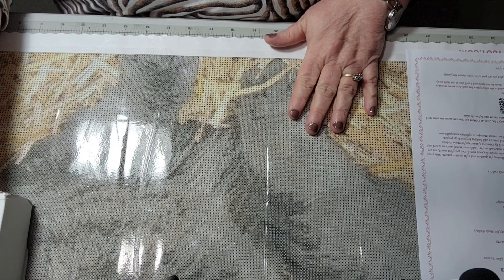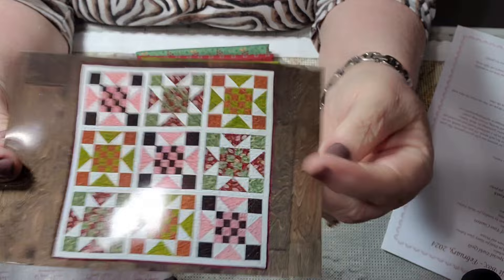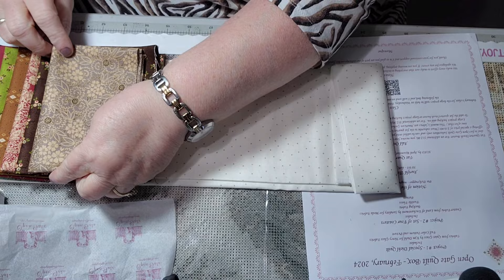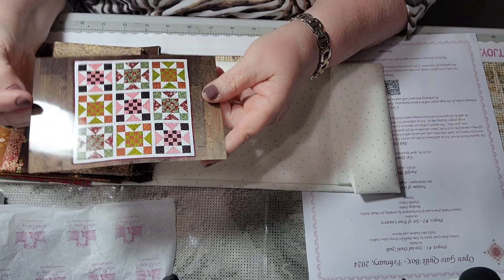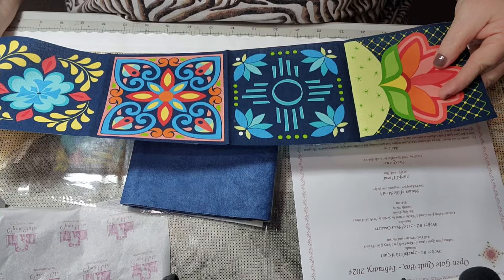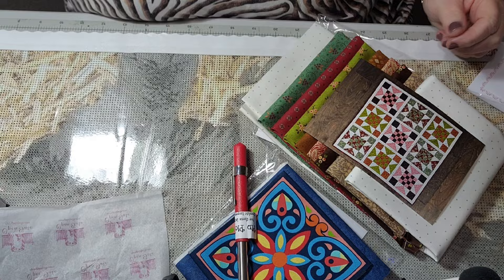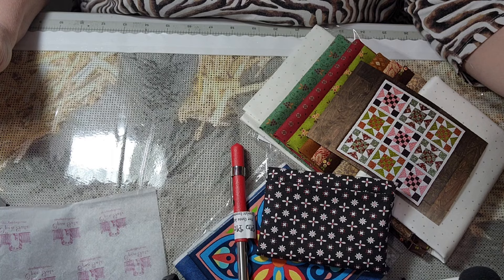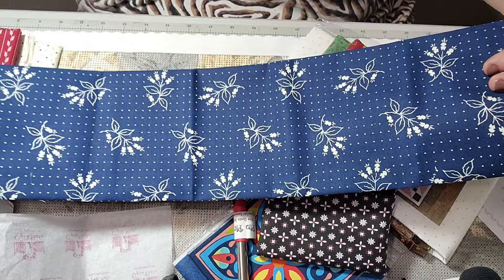ALL THE HAPPINESS IN THIS BOX!!!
This video is of me unboxing December 2023 Open Gates Quilt Box.   I hope you enjoy the content and contents of the box.

Cathy